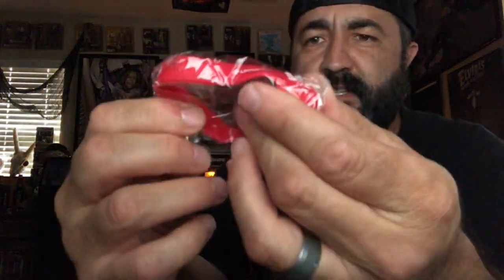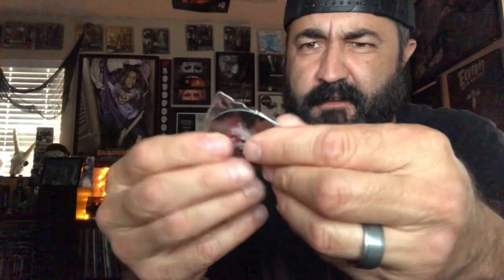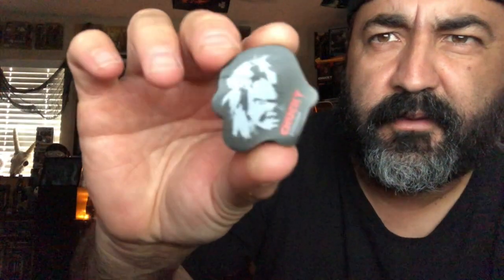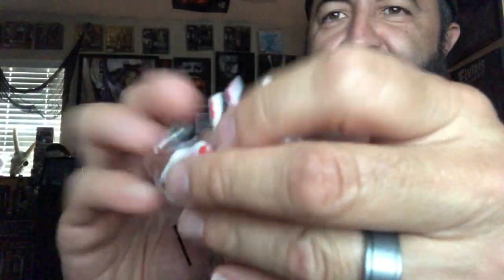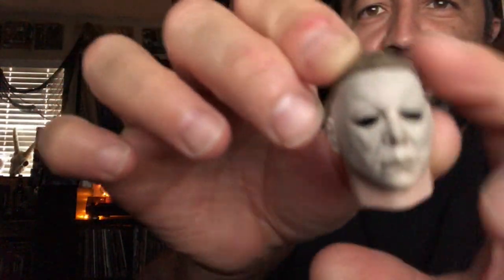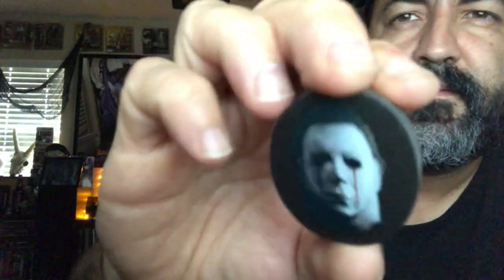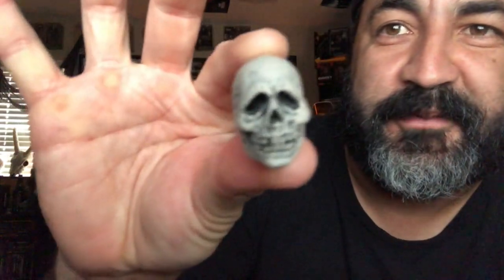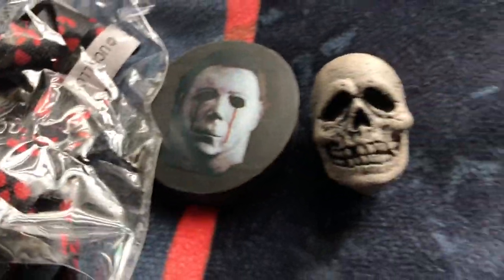NECA Toy Capsule Collection Halloween 2/Chucky!! (Giveaway)!!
Halloween season is upon us! What better way to celebrate but to unbox Neca's new toy capsules collection of Halloween 2 & Chucky Collection. Also One lucky person will win One Halloween 2 toy capsule collection. Good Luck Everyone!